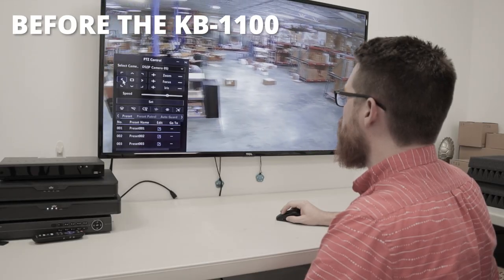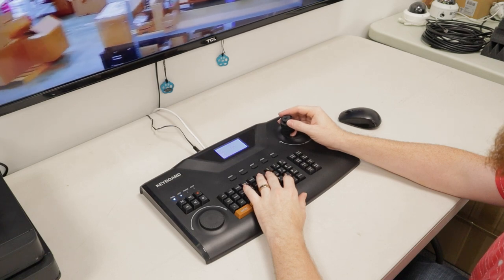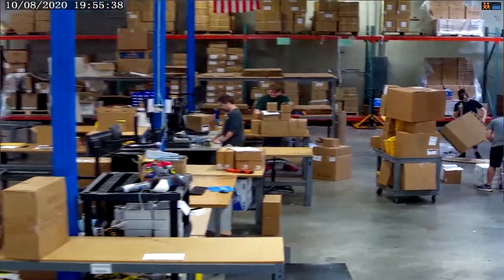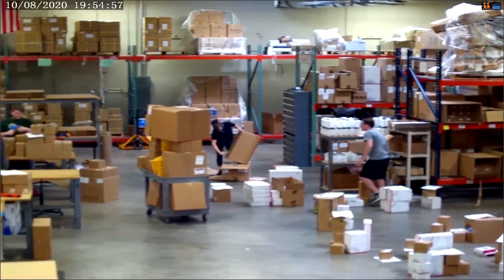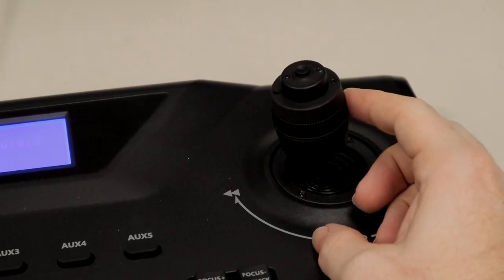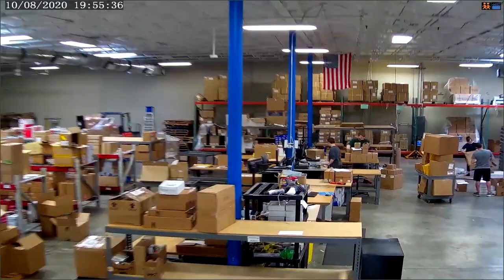Network PTZ Joystick Remote Control from Uniview (KB-1100)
Tired of using  your NVR's mouse to awkwardly pan, tilt, and zoom your PTZ? Well we have just the product for you. Meet Uniview's KB-1100 PTZ joystick and NVR keyboard.

Connect your keyboard to your Uniview NVR via your network or hardwire your connection with RS485 or RS232.

Once connected, you can navigate your NVR's live screen, menus, and more. Activate PTZ mode to effortlessly and smoothly control your PTZ. Pan, tilt, and zoom all at the same time. This keyboard gives you much more control over your camera than an NVR mouse ever could.

With pressure sensitivity, you can control how fast or slow your camera moves based on how far you move the joystick.

Pick up your KB-1100 today at Nelly's Security and bring more speed and control to your video surveillance workflow.

🔗 Product Links